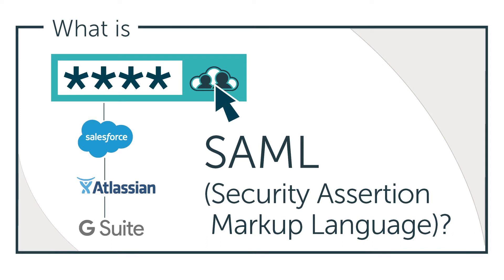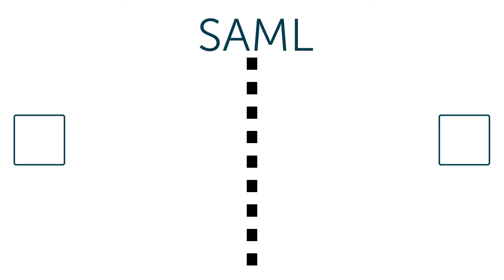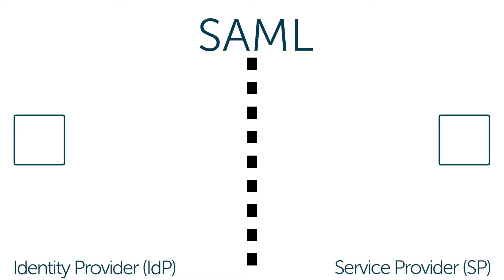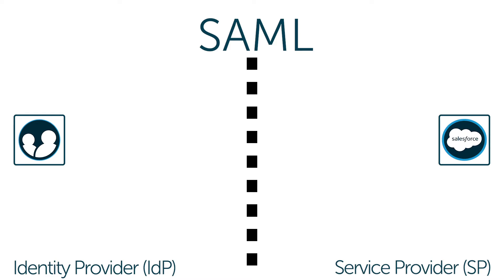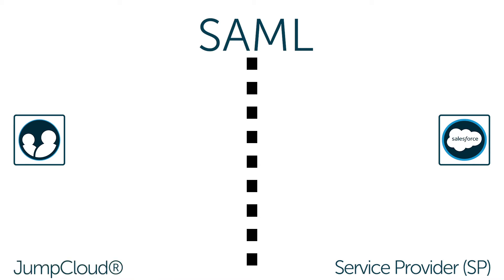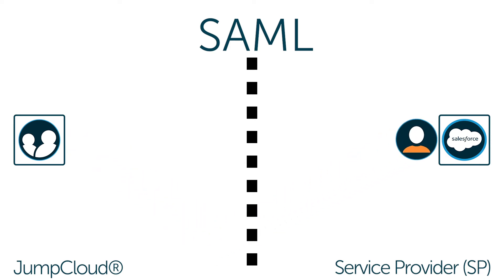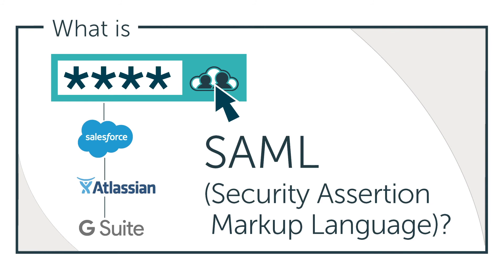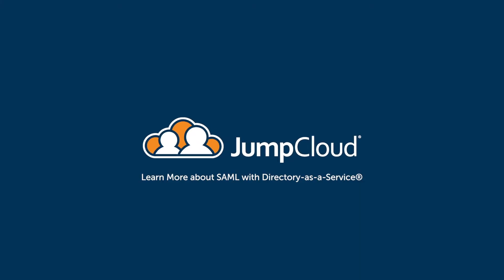What is SAML? | JumpCloud Video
The Security Assertion Markup Language, otherwise known as SAML, is an authentication protocol and software that is leveraged by a wide variety of IT resources and solutions, especially with respect to Single Sign-On (SSO).

True SSO™ is a core aspect of the JumpCloud® offering. JumpCloud Directory-as-a-Service® is a next-generation cloud identity management platform that securely manages and connects users to their systems, applications, files, and networks. Support for SAML is a fundamental aspect of the overall JumpCloud platform, which is delivered as a service via a comprehensive directory services platform in the cloud.

for more information about SAML, and to learn how the JumpCloud Directory-as-a-Service platform can provide True SSO capabilities as a cloud-based service.